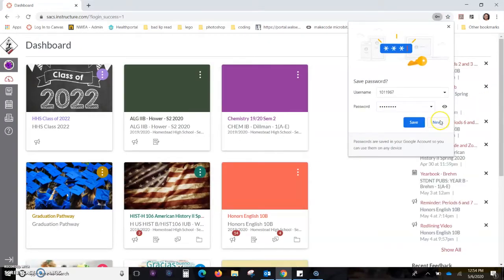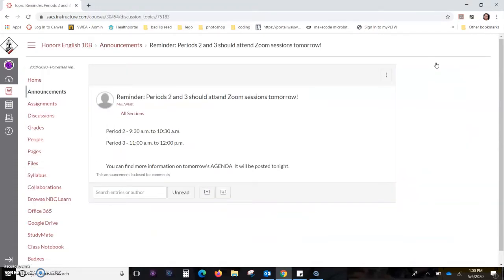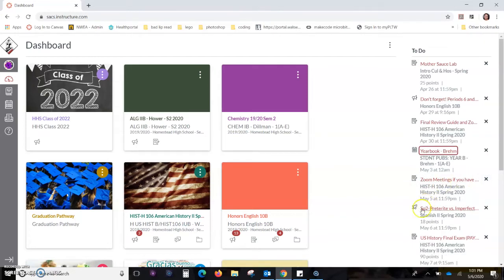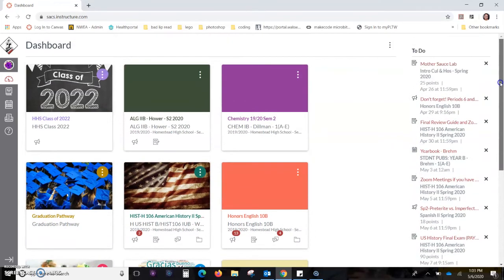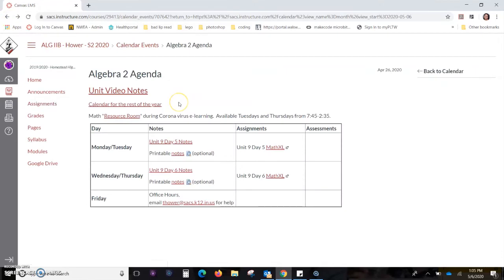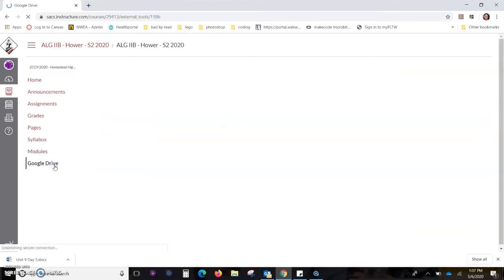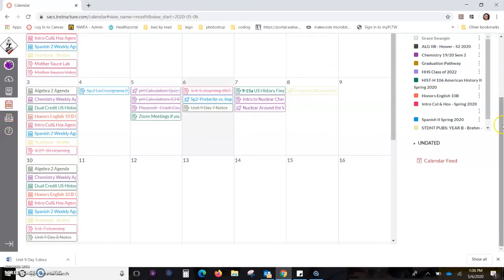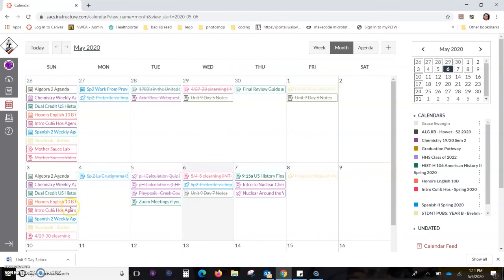Woodside Canvas Tips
How Canvas works for Woodside students